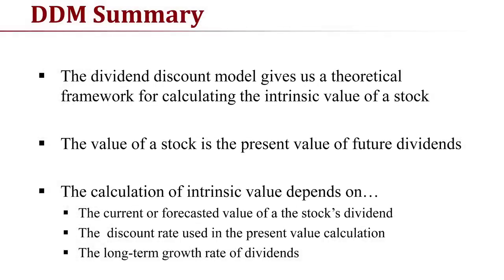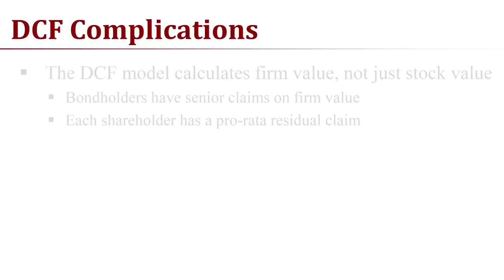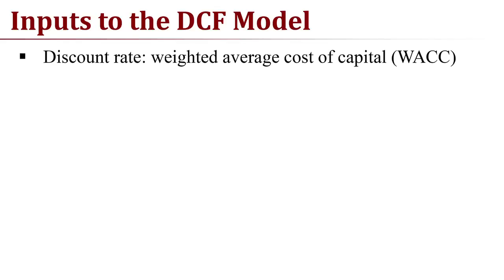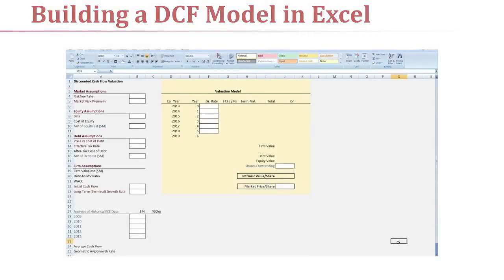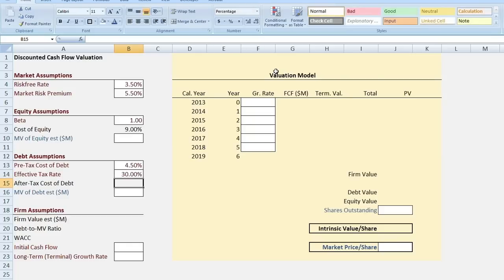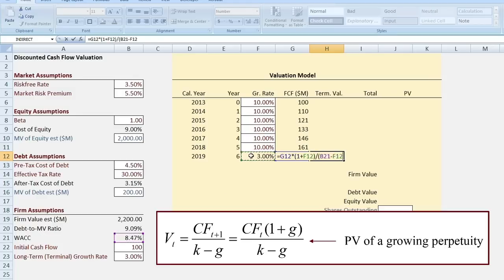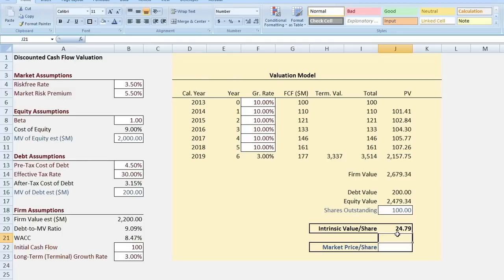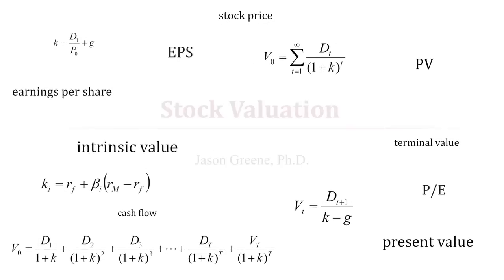Discounted Cash Flow (Part 1 of 2): Valuation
In this vide, I discuss the Discounted Cash Flow, or DCF, Model as an approach to estimating the intrinsic value of a company's stock. I review the theoretical motivation behind the model and discuss the model's required inputs, assumptions, and forecasts. I walk through building a basic implementation of the DCF model in Microsoft Excel.

Part 2 of the video shows the application of the basic Excel DCF model to a real firm, including illustrations of where to find data to support the inputs, assumptions, and forecasts.